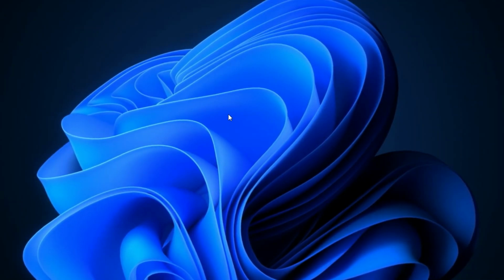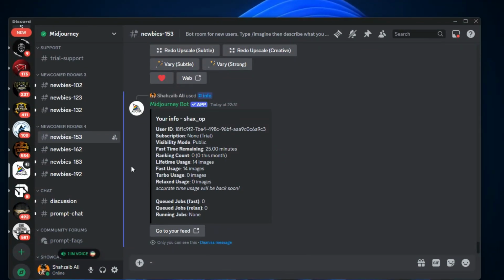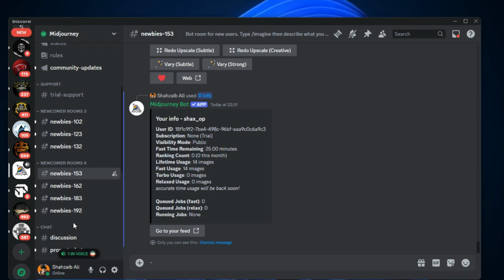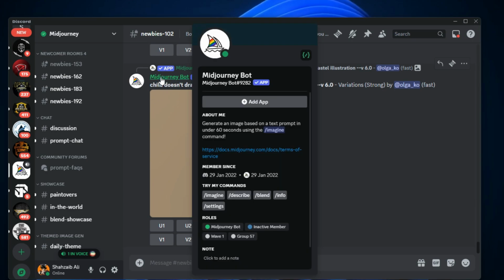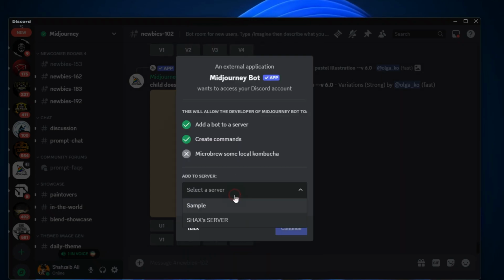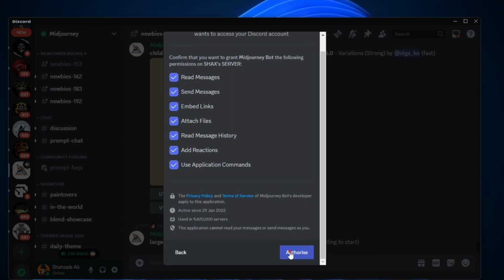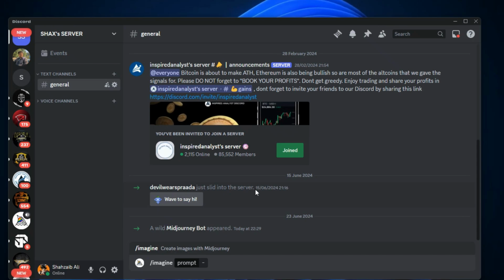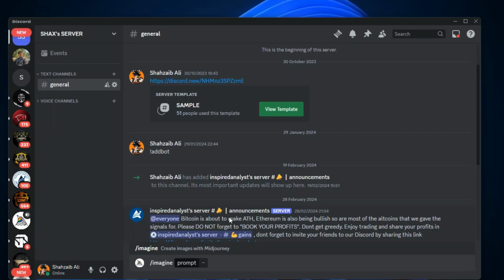Add Midjourney Bot to Discord Server 🤖 | Quick Guide (2025)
👉 In this tutorial video, I will show you how to easily add the Midjourney bot to your Discord server. Learn how to add Midjourney to your server on Discord and enhance your server's functionality with this helpful bot.